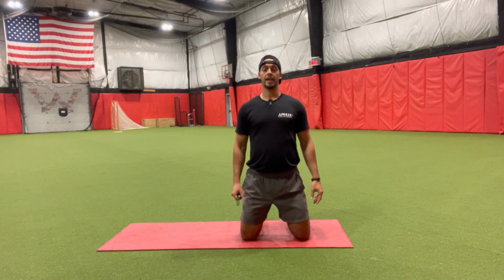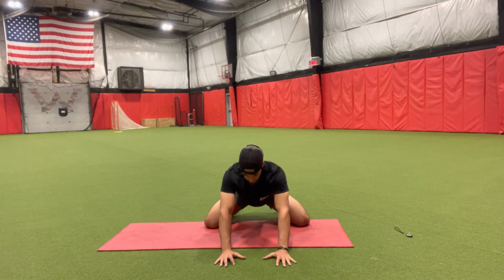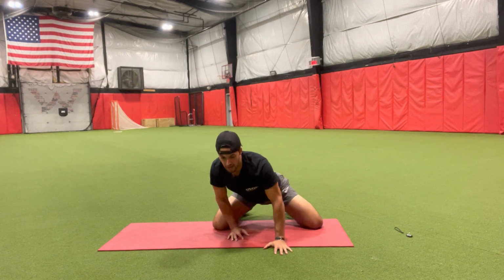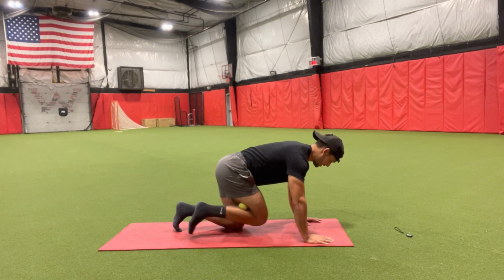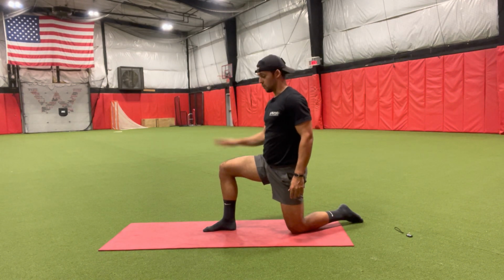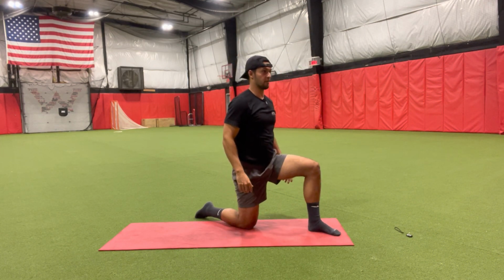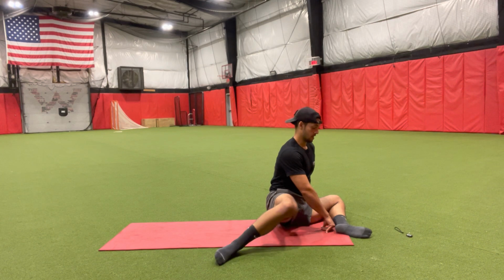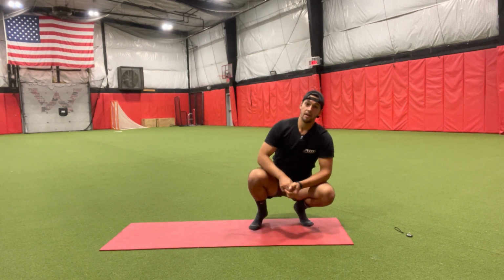Day 2: Hip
This day focuses on the hip joint. The hip joint is a ball and socket joint, which means that it has a high degree of motion in every different plane and direction. The hip joint is crucial in accepting and creating high amounts of force and is closely linked to the lower back, knee, and foot. These are some of my favorite ways to mobilize the hip!